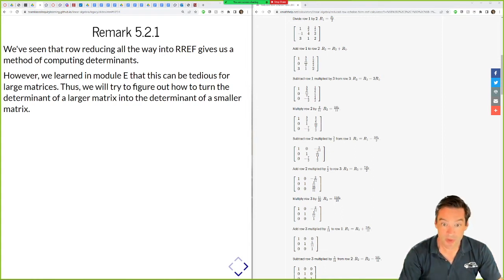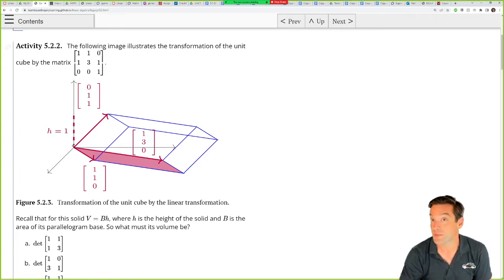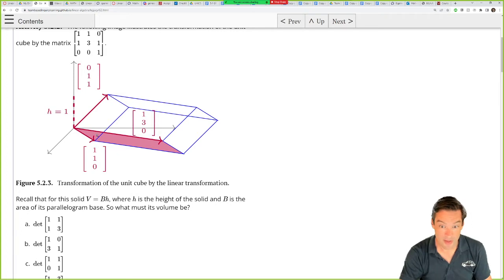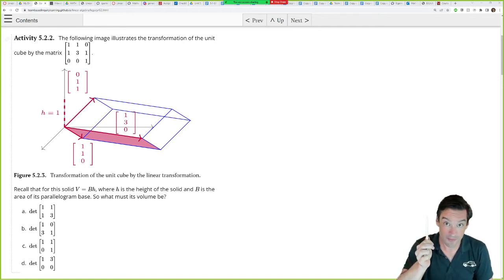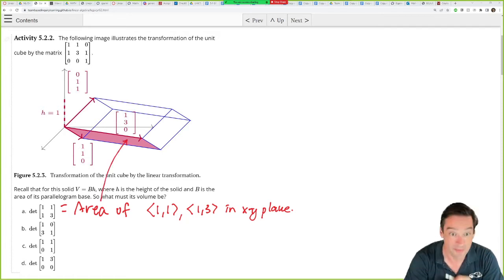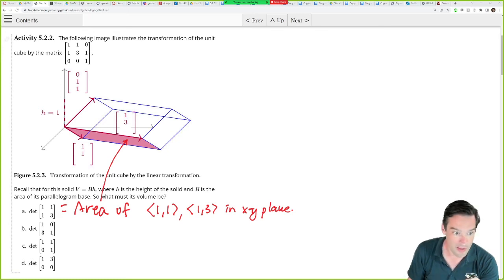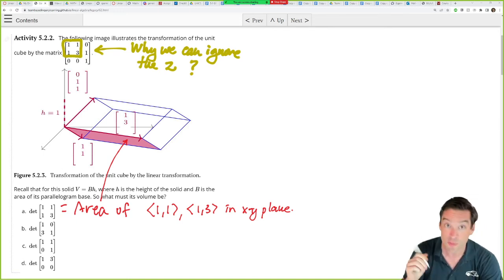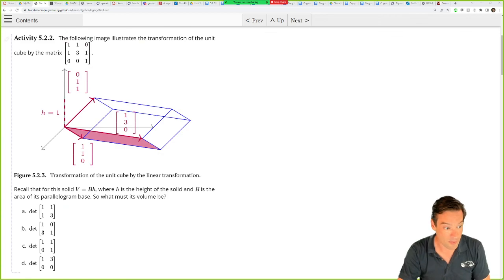202.G2 Dimension Reduction in Finding Determinants